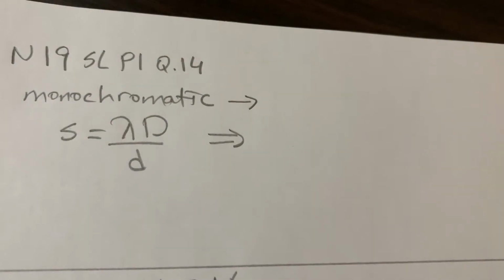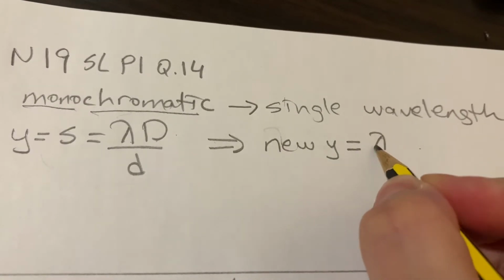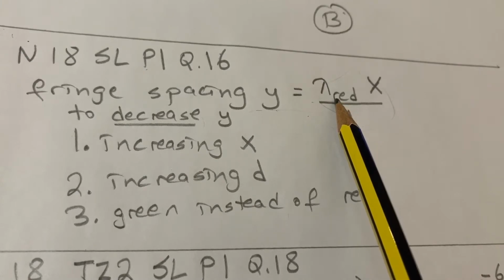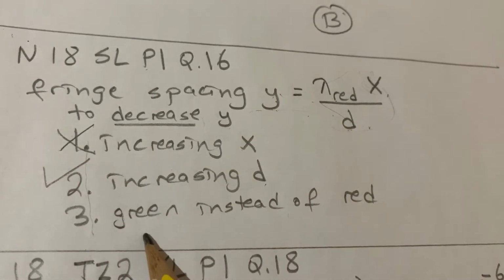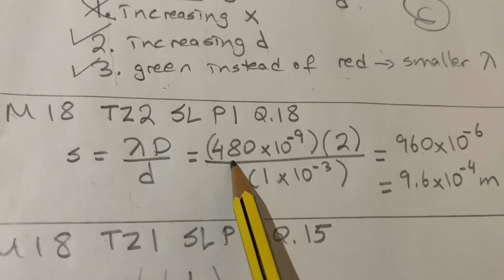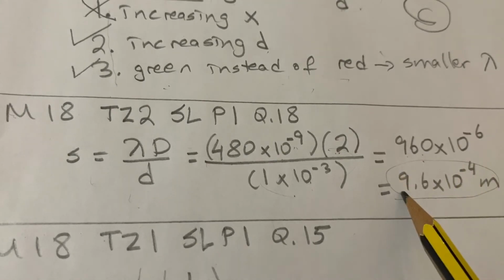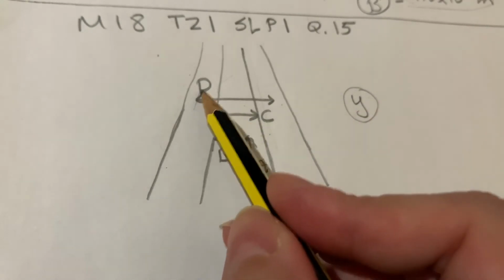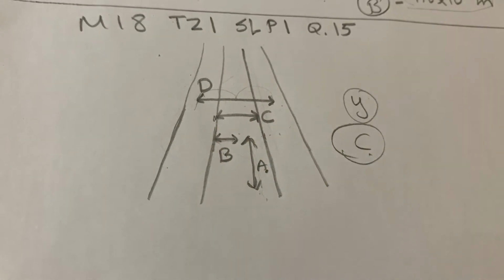Lesson 7 T4 HW